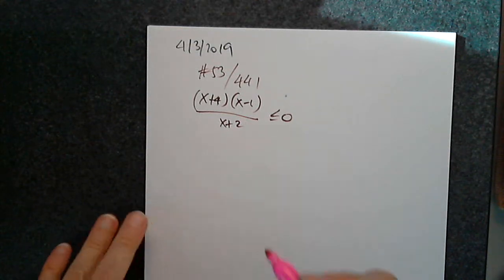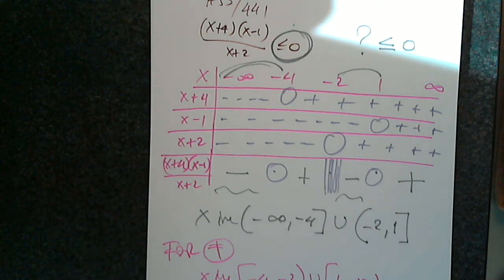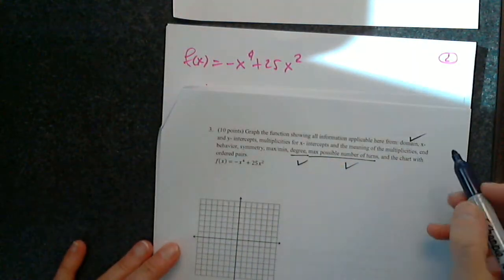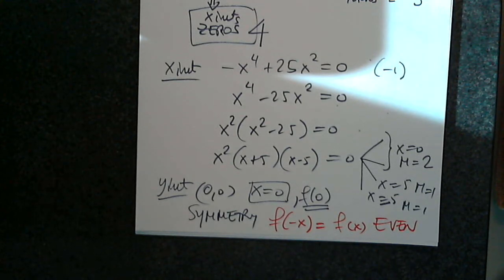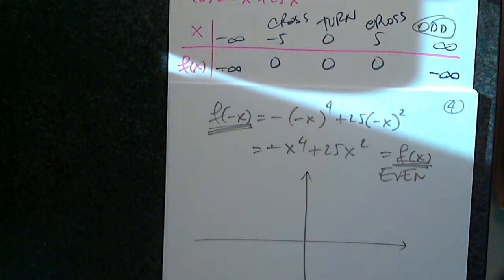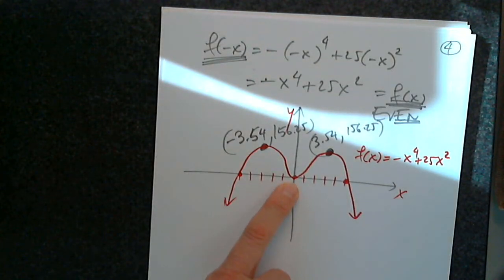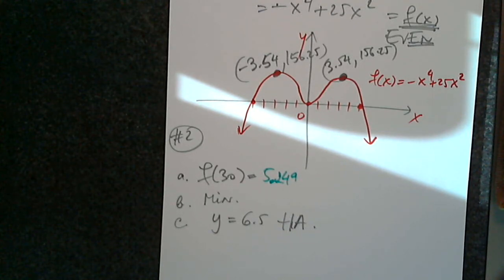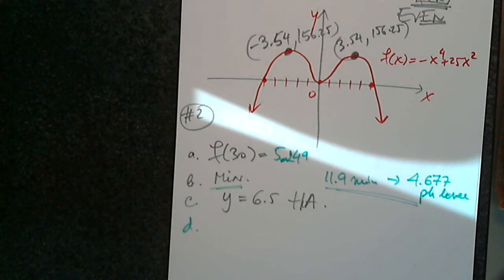MAT 137 - TEST 2 REVIEW PART 1APRIL 3